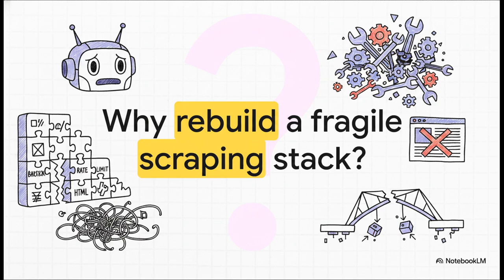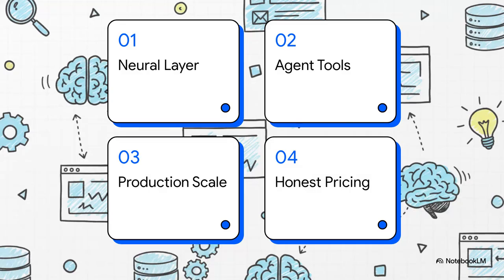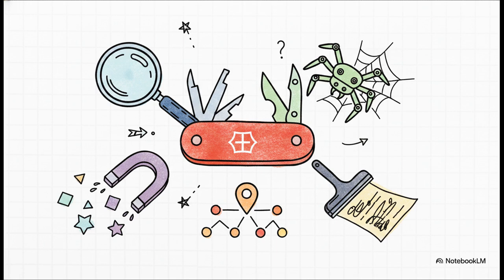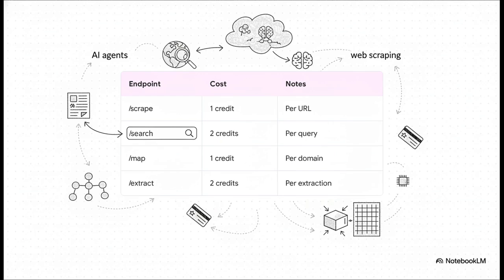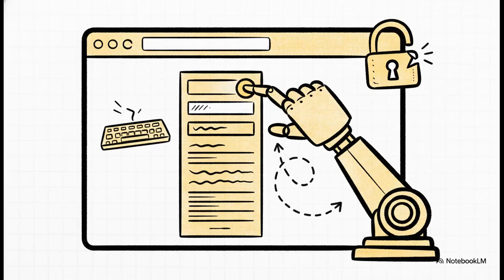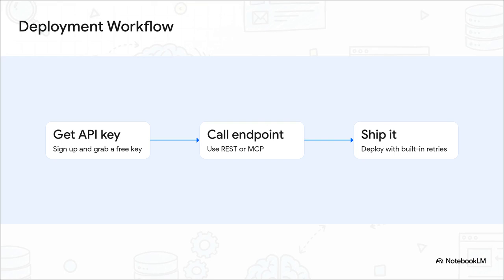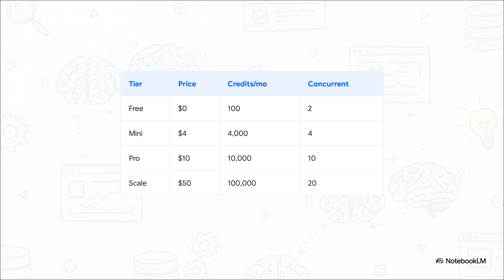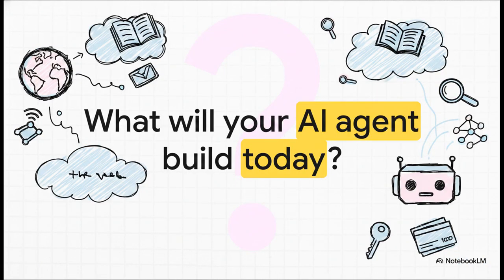Stop Rebuilding Scraping Stacks: Meet the Neural Layer for Web Data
Discover NeuroAPI — the mission-critical web data infrastructure built for the AI-first era.

Whether you are building RAG pipelines, autonomous research agents, AI search systems, or market intelligence tools, NeuroAPI provides a unified neural layer for accessing structured web data at scale.

Built by engineers from Google, Stripe, and Algolia, NeuroAPI replaces fragile scraping stacks and browser automation workflows with a single production-grade API designed specifically for LLMs and AI agents.

• Unified Web Primitives — Use Scrape, Search, Map, and Crawl endpoints to extract clean Markdown or structured JSON from any URL
• Native MCP Server — Connect NeuroAPI directly with Claude, Cursor, and ChatGPT for live web access
• AI-Native Infrastructure — Explore built-in anti-bot protection, smart proxy rotation, and enterprise-grade reliability
• Advanced Browser Actions — Automate clicking, typing, scrolling, and dynamic page interactions
• LLM Schema Extraction — Convert messy webpages into structured AI-ready data
• Transparent Pricing — Start with 100 free credits and scale with usage-based pricing

🔗 Key Links
• Documentation: NeuroAPI Docs
• Playground: NeuroAPI Playground

💡 Why Developers Choose NeuroAPI
Unlike legacy scraping vendors, NeuroAPI is purpose-built for agentic AI workloads. It removes navigation clutter, boilerplate HTML, and unnecessary content — delivering clean outputs optimized for LLM context windows.

With support for MCP, structured extraction, browser automation, and scalable crawling, NeuroAPI gives AI systems reliable real-time access to the open web.